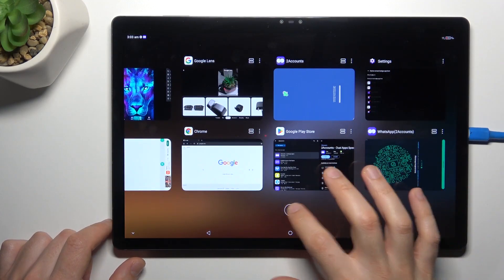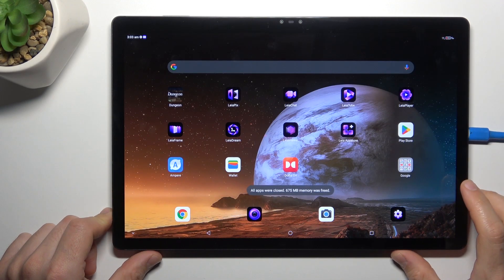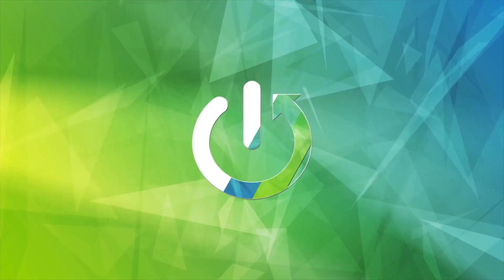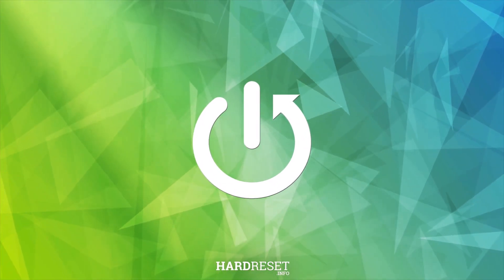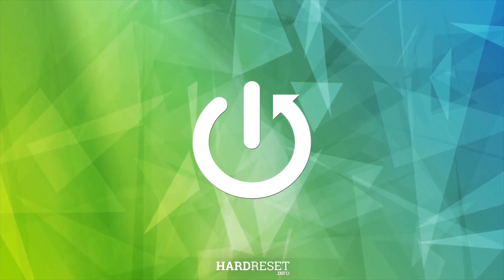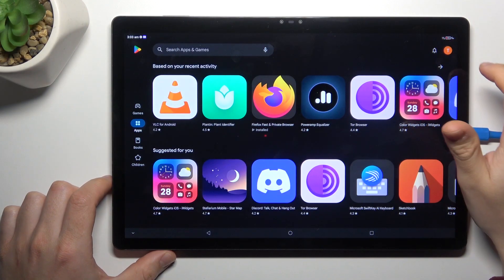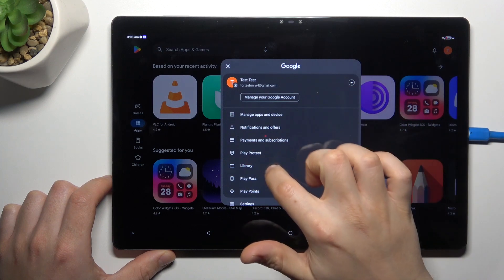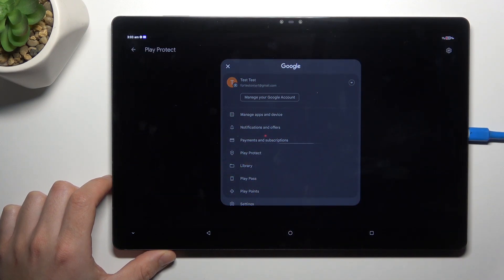How to Scan for Harmful Apps on Nubia Pad 3D?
Find out more:
Ensure the security of your Nubia Pad 3D with this comprehensive guide on scanning for harmful apps. Protect your device from malware, viruses, and other security threats by learning how to perform regular scans for potentially harmful applications. This tutorial will walk you through the step-by-step process of using built-in security features to identify and remove any malicious software that may compromise the performance and integrity of your Nubia Pad 3D.

Why is it important to scan for harmful apps on the Nubia Pad 3D, and what risks do these apps pose to the device and user data?
What security measures does the Nubia Pad 3D offer to detect and remove harmful apps, and how does this feature contribute to overall device security?
Are harmful app scans automatic, or do users need to initiate them manually on the Nubia Pad 3D?
Can users schedule regular scans for harmful apps on their Nubia Pad 3D, and if so, what options are available for customizing scan frequency and timing?
How long does a typical scan for harmful apps take on the Nubia Pad 3D, and does it impact device performance or battery life?